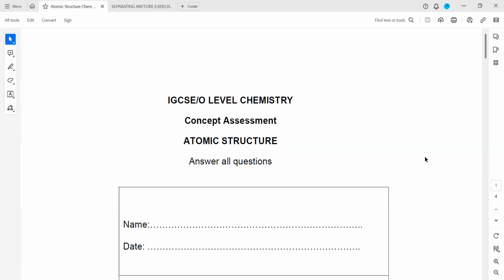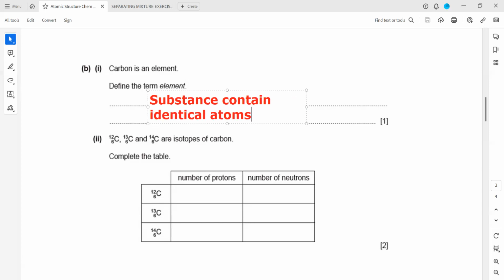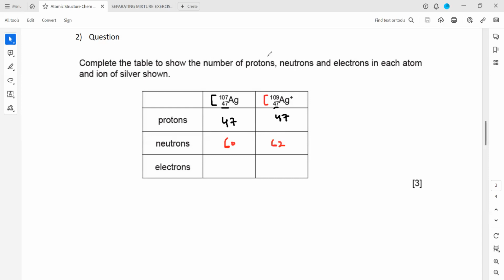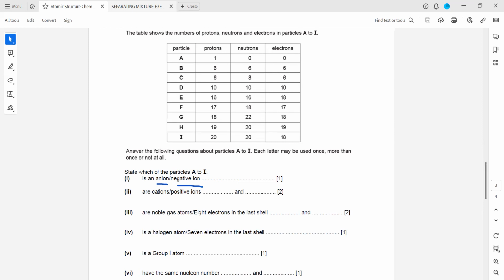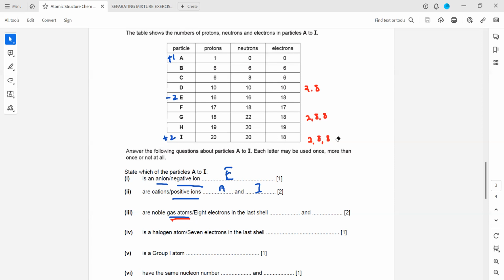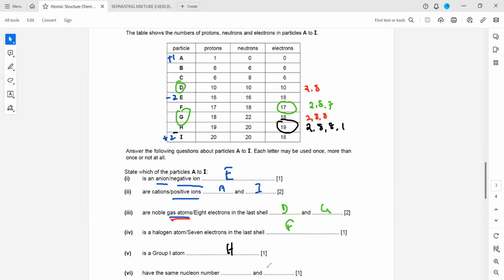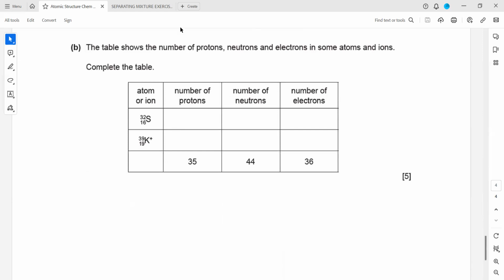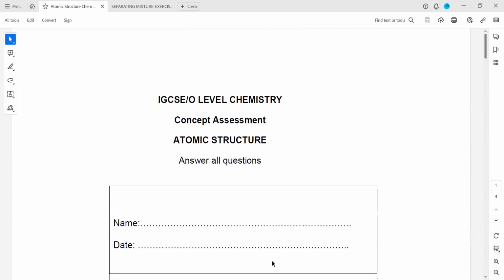Atomic Structure Chemistry Pop Quiz 1